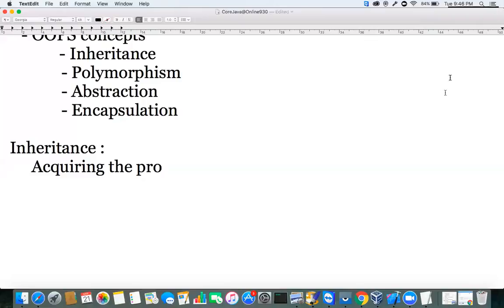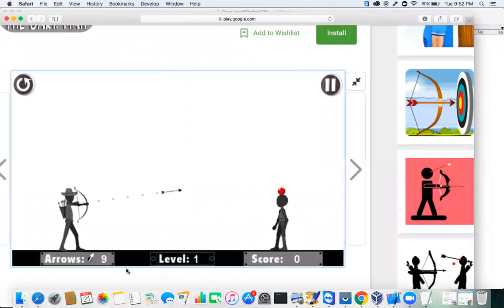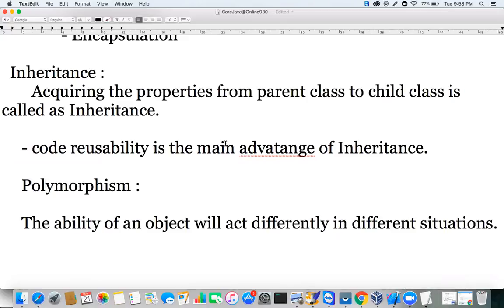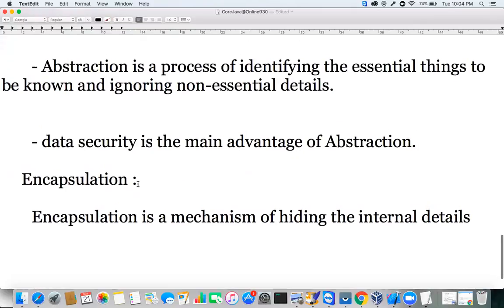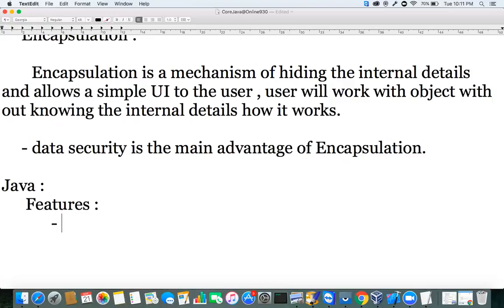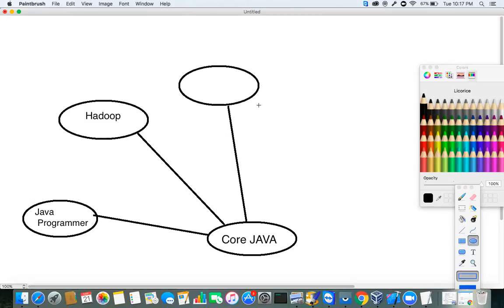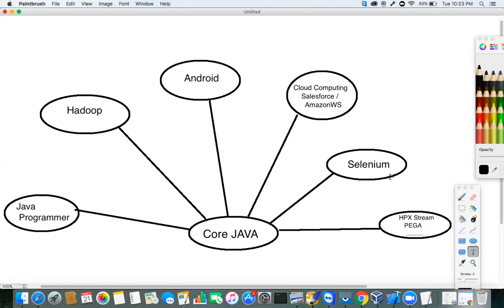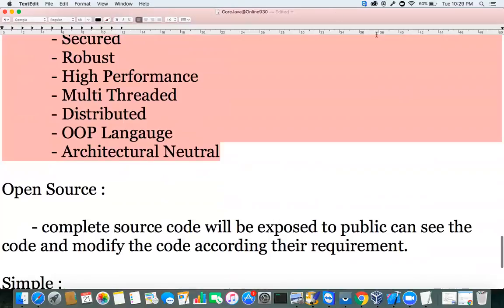Object Oriented Programming(OOPs) Concepts and Java Features.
Object Oriented Programming(OOPs) Concepts and Java Features  by Mr. Mahesh.

1. In this video we will learn about OOPs concepts.
2. Java Features.